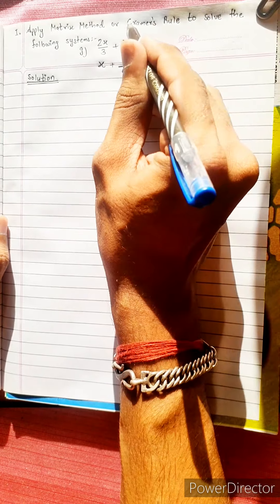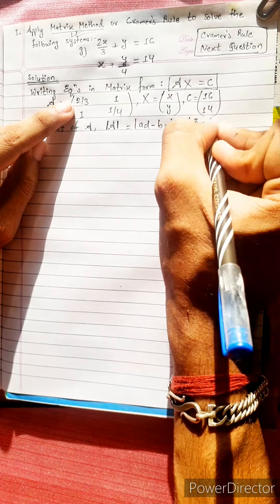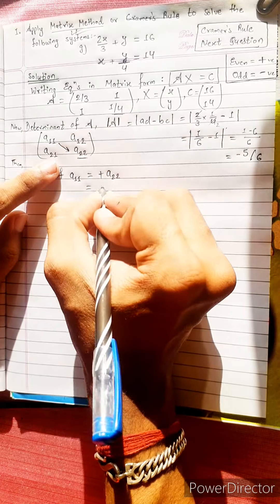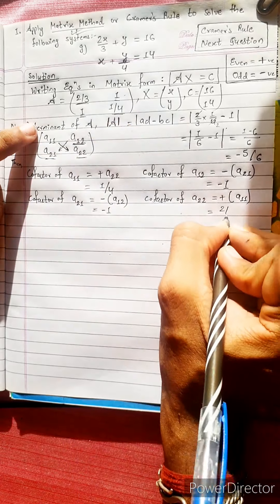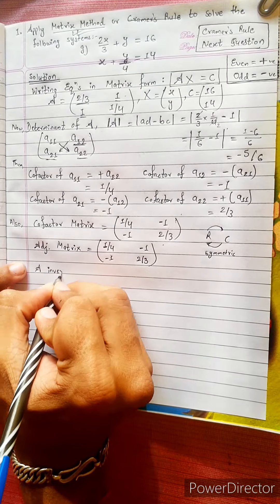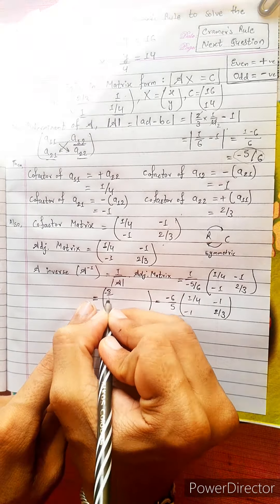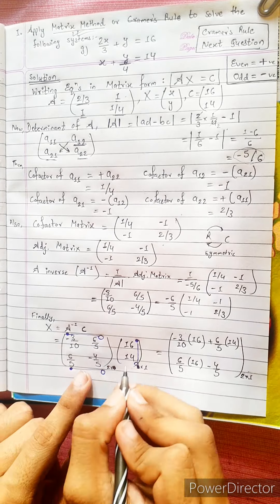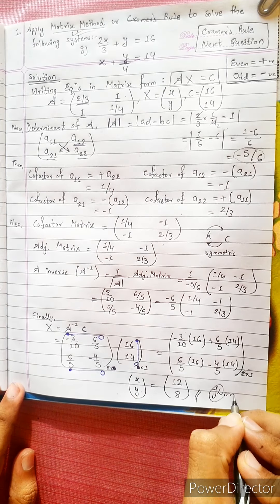1.g) 2x/3 +y =16, x + y/4 =14 Apply matrix method or Cramer's rule to solve following systems. Easy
1.g) 2x/3 +y =16,
         x + y/4 =14
 Apply matrix method or Cramer's rule to solve following systems. Easy

Matrix Method 🔴
Cramer's Rule 🟡

System of Linear Equations. 💎
Matrix Method 🟡
Cramer's Rule 🔴

Remember.

"Our mind works in Amazing Fashion... 🔥🔥🔥
Wherever
Our mind focuses, it gets Zoomed in" !! ⭐❄⭐

Easy Solutions.                  👌🎋
Aba bistarai tapai pani janne bhaihalnu huncha.😎
Mero Guarrantee 🏆⛳